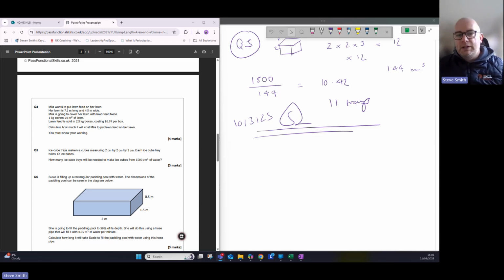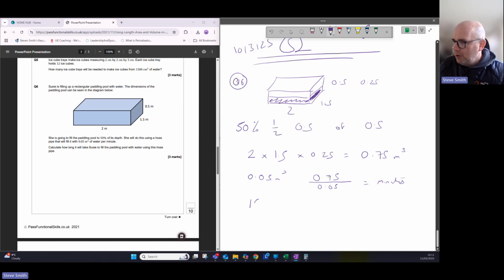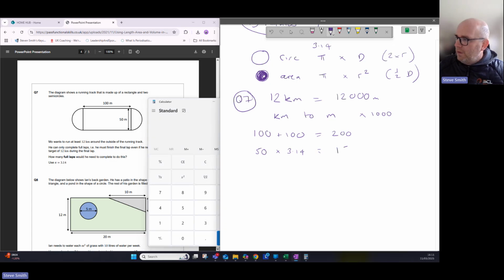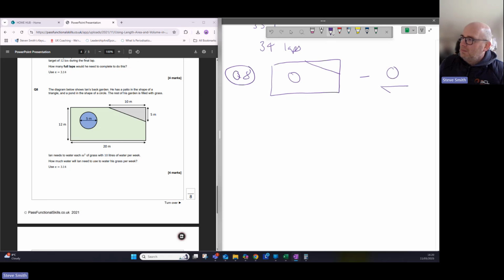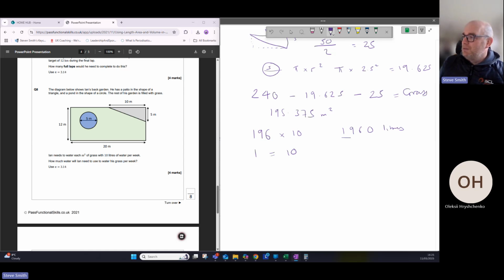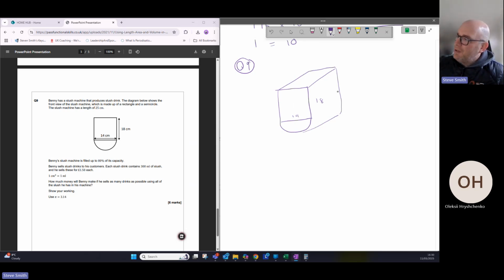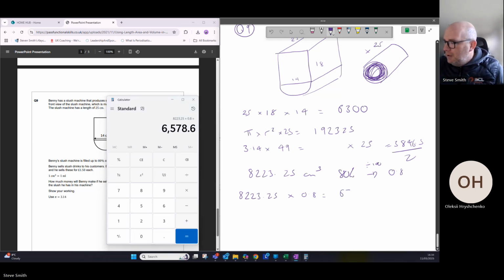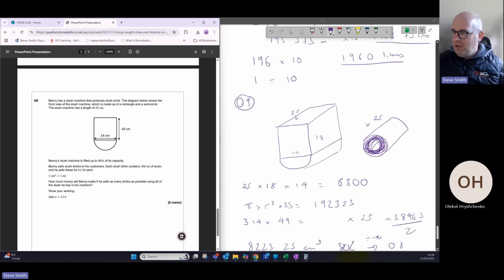Perimeter area and volume exam questions